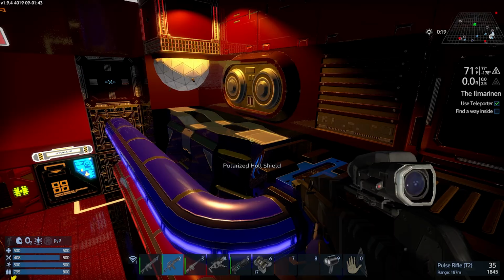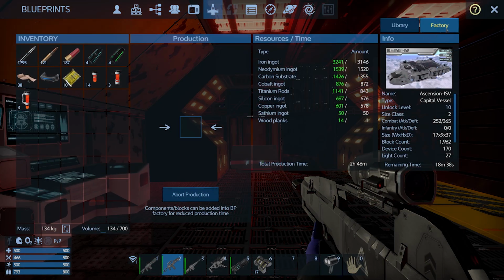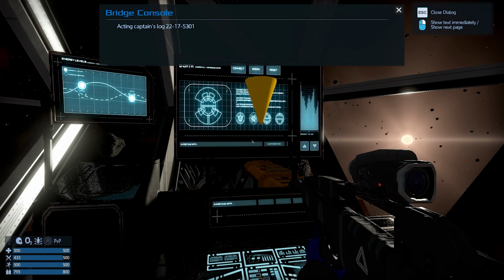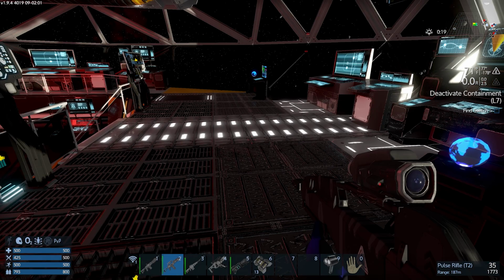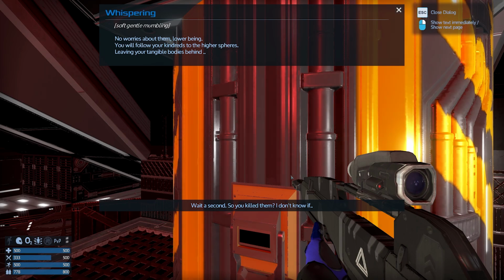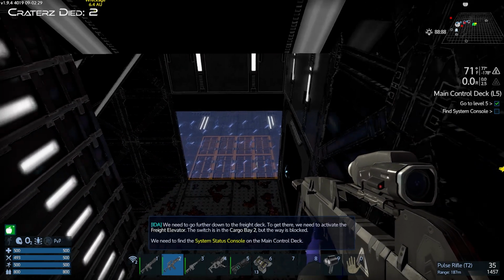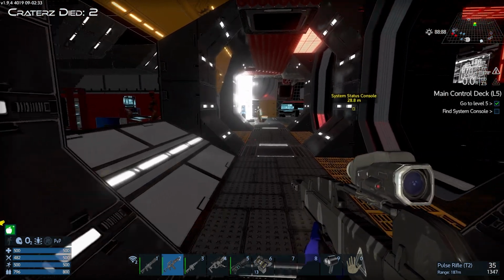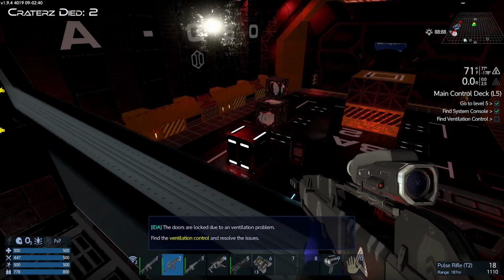Empyrion Galactic Survival v1.9.4 | S7 E24 - More Death within the Illmarinen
In this episode of Empyrion Galactic Survival...
I waste a ton of time 😁 , talk a lot about nothing 🤗, and basically accomplish nothing 😂.
Until I do 😏, and then we become death and destruction to the ill-fated, transformed, crew of the Ilmarinen. Well... mostly my death, to be honest, but still many deaths occur in this episode. And... it doesn't end with this episode (mostly because I wasted so much time in the beginning) and will continue... next time 😉

🎶 Music & Chapters:
"Orange Blanket" by Jingle Punks